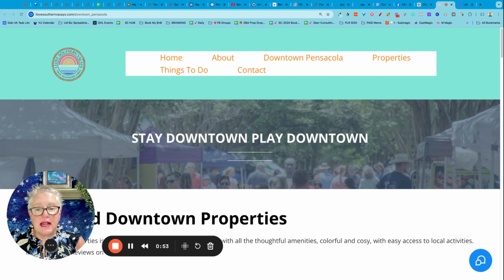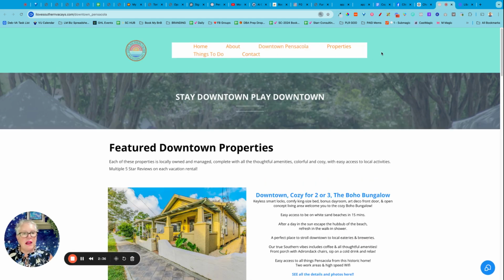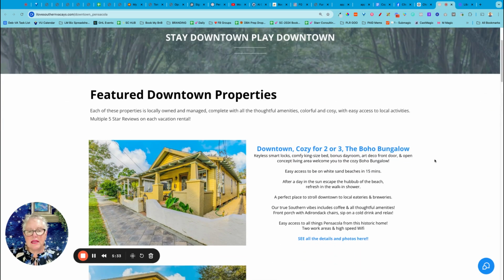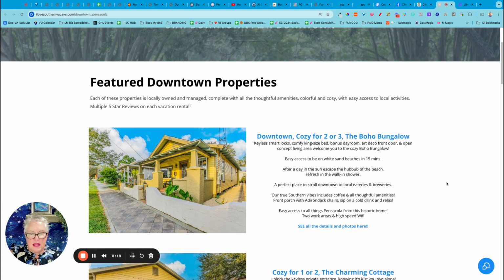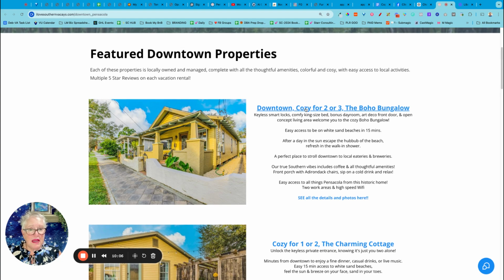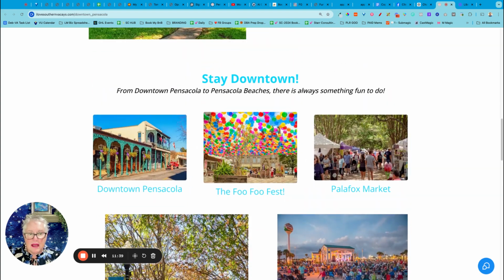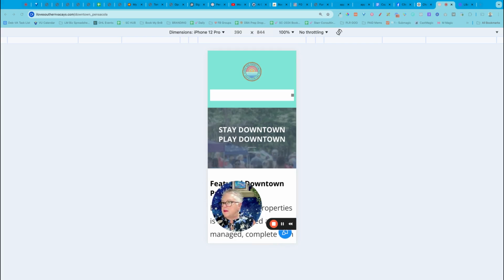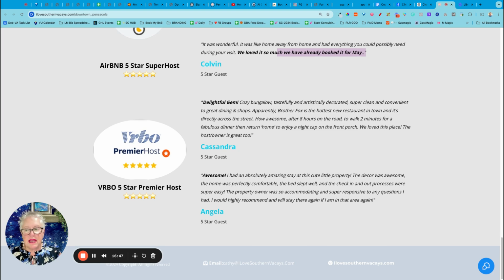How To Build a High Converting Landing Page In 2024 | Create Gohighlevel Landing Page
Join Debbi Starr in this comprehensive guide on how to create a high-converting landing page that maximizes conversions and boosts your business success. Whether you're new to landing page design or looking to optimize your current strategies, this video will provide you with actionable insights and tips to get the results you want.

💡 What You’ll Learn:

👉Key elements of a high-converting landing page
👉How to design and structure your page for maximum impact
👉Crafting compelling headlines, CTAs, and content
👉Proven strategies to increase your conversion rates

📈 Get started today and transform your landing pages into powerful conversion tools!

00:00 Break up content, use multiple sections, review.
05:28 Optimize web layout for effective user engagement.
06:52 Create separate mobile section; alternate with colors.
10:06 Emphasize white sand beaches and walkability.
13:41 Optimizing website for mobile and desktop views.
16:48 Encourages small changes and offers support.

🔗 Related Content:

✅How To Make A Webpage In 10 Mins 2024! |  How to build a website | Debbi Starr: